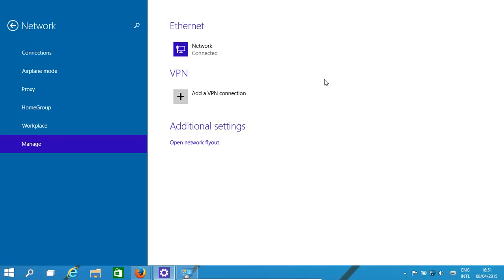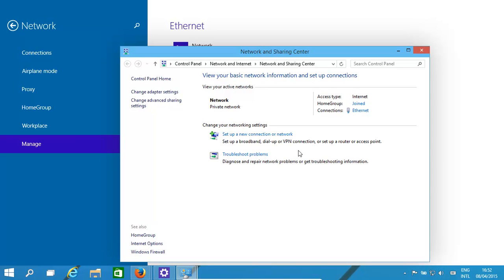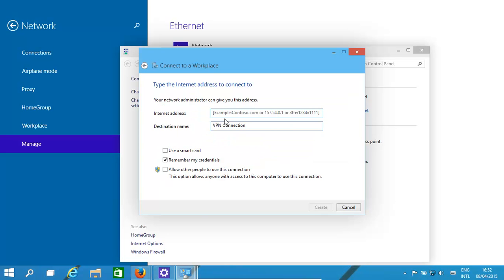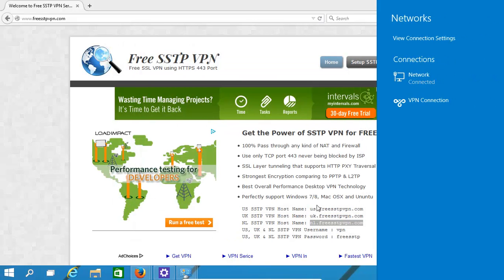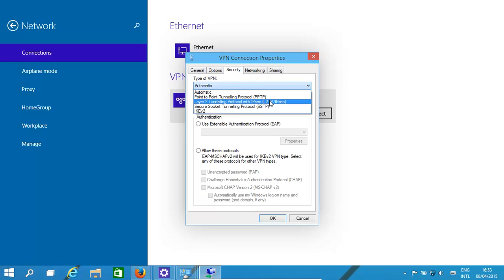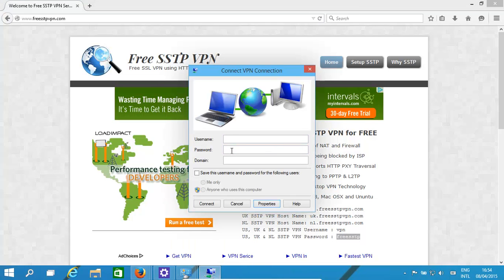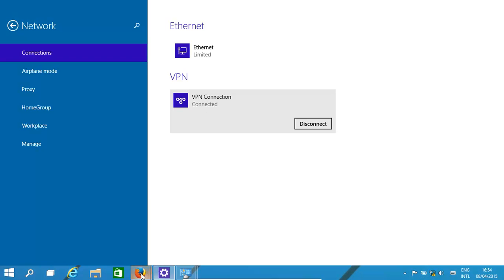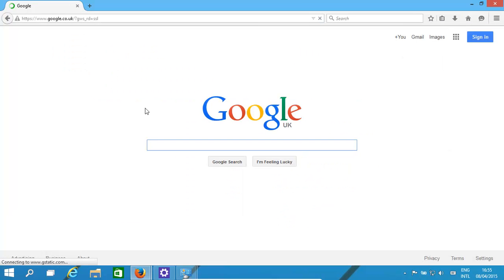Windows 10 and 8.1 Connect to a VPN Server Tutorial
Connecting to a corporate VPN or even a free VPN is not as hard as it
might seem. In Windows 10 connecting to a VPN takes only a few minutes
and all you need are a few important settings information. In this video
tutorial we show you how to connect using the new network setup window.

Using a VPN helps to secure your network connection by encrypting the
data in a secure tunnel.

Hello today will have a quick look at how to set up a VPN connection.
Now you generally do this to connect up to your corporate network or you
might use it to view, shall we say to your normal everyday arm
internetwork barred in a secure scenario okay or other). I use a free
VPN is a quick example. Okay, how do we do it again. We just go over
here. Click open network and sharing centre and then set up a new
connection or network. Okay connect to a workplace is a VPN use Internet
connection. Basically how it works is VPN needs to operate on top of an
existing Internet connection that we have a canal week and other dial
directly and or if we are reconnect the Internet that we are right now
will use the existing connection can now obviously you would have the IP
address or service of the domain name the fully qualified domain name of
your VPN server. In this case were just using an example am anything
three wherever something okay, so we just copy any one of them properly.
Thus can be too busy, so you connect to a workplace set that up there.
Then we create it. Okay, there were VPN connections network flowers come
would have been nicer if windows had when I set up a bit in normally
where we just click over here comes there is a video on the website of
present showing you how to actually get that back. Instead, we need to
click over here and then this window opens up and add we can get our
connections VPN connection and that you'll now get the username and
password for some VPN connections, you might need security, you might
need for example, you may be connected to L2TP and you might have, shall
we say, a key or a certificate. Okay, you would configure over their
again this case were not so the scheme is automatic. Okay, go back to
general and and cancer that the username and password was on the
website. Make a you will normally be given a username and password, or
if you have your on server you previous archaeology not again. There is
an element VPN pass rubber here. If you are connecting up to your
corporate network. Coming as well. Okay then we could connect that do a
little bit of checking and setting up and there we go and we can
basically see now that were connected. Okay, let's try and go to Google
is always good. They say good way to test if you have access. Yeah, I
agree again this case, can there we go guidebook of okay, so hope you
enjoy watching very much